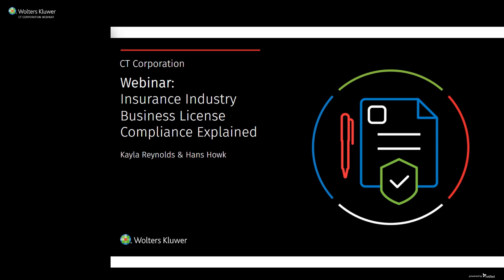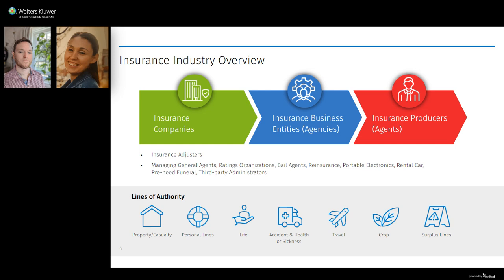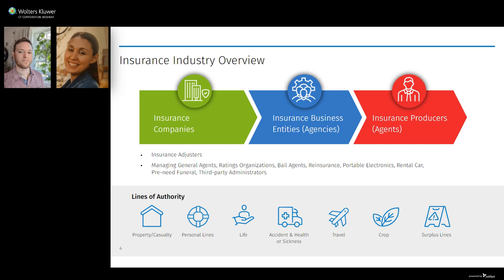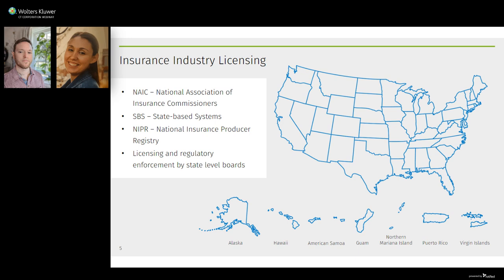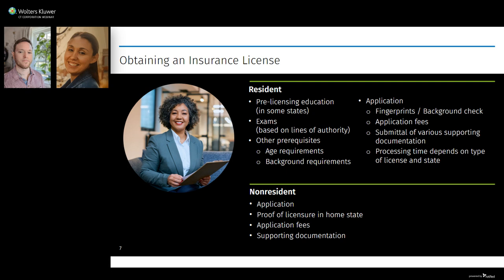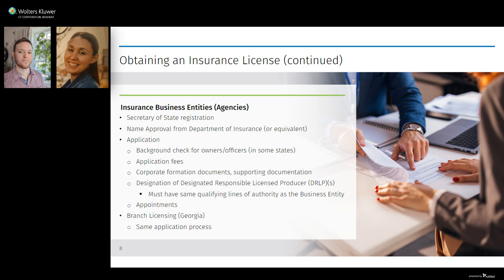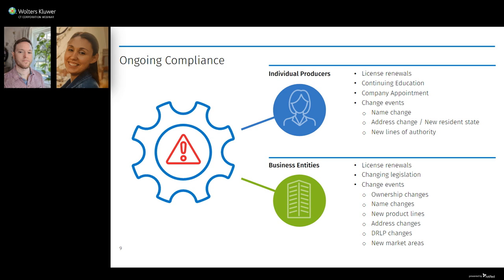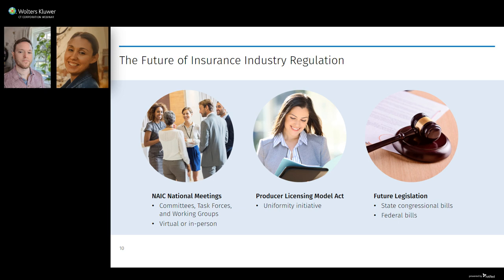On-demand webinar: Insurance industry business license compliance explained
Navigating the complex and evolving business license requirements in the insurance industry can be challenging. Access this on-demand webinar to learn the essentials of business license compliance. Our experts provide an overview of the insurance industry with a specific focus on licensing and compliance matters.